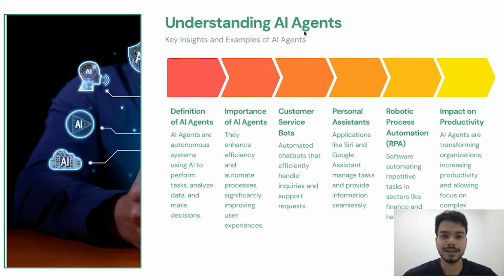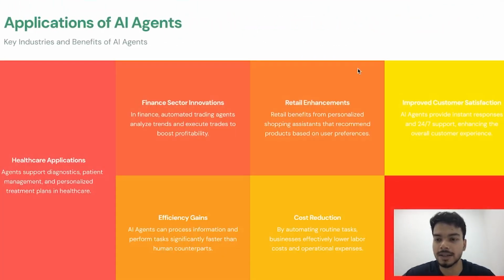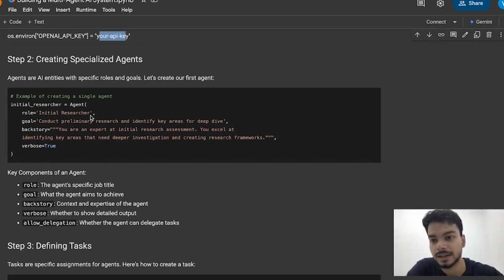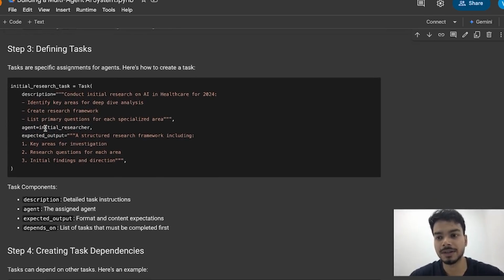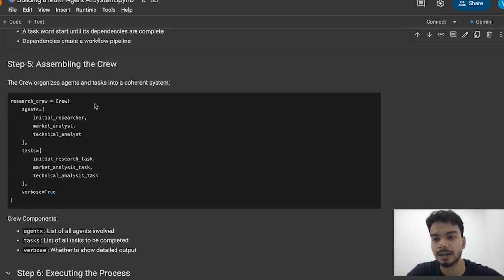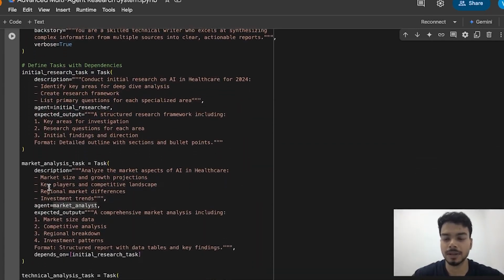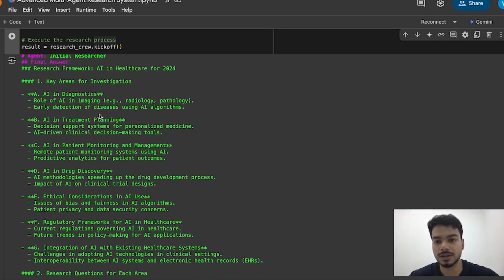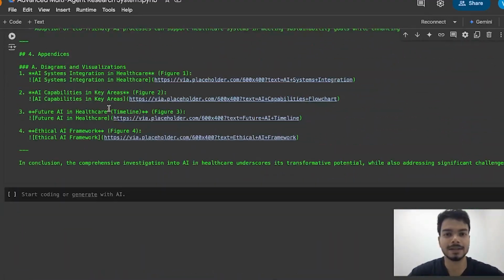Understanding AI Agents with CrewAI | Vishvendra Tomar | GeekSpeak | GeekyAnts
What if AI agents could work together like a research team—each with a role, goal, and expertise? Vishvendra Tomar, Software Engineer at GeekyAnts, demonstrates exactly that by building a multi-agent system using CrewAI. He explains how to define agent personas, set task flows, and assemble an AI-powered workflow capable of autonomous market research and reporting.

This hands-on session explores the growing relevance of AI agents in real-world applications and showcases how collaborative intelligence is shaping the next phase of automation. Ideal for engineers and AI builders looking to implement structured, agent-based systems.